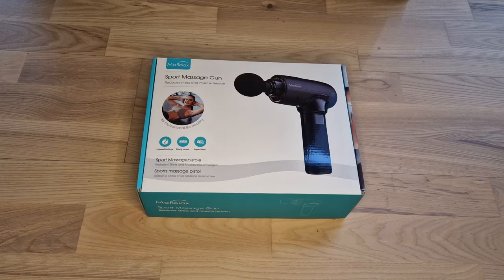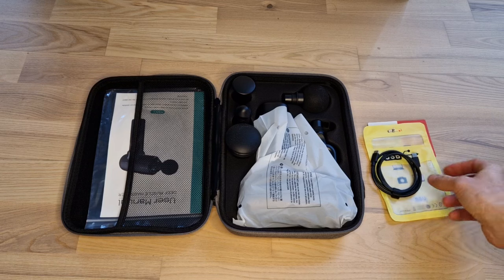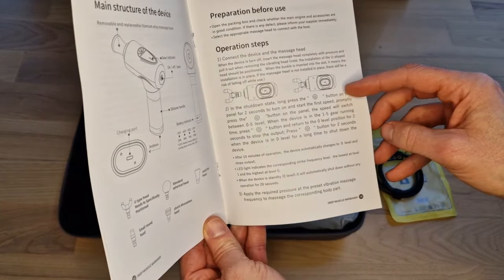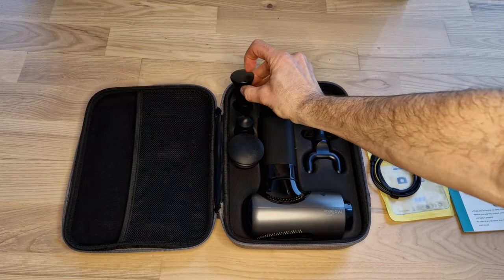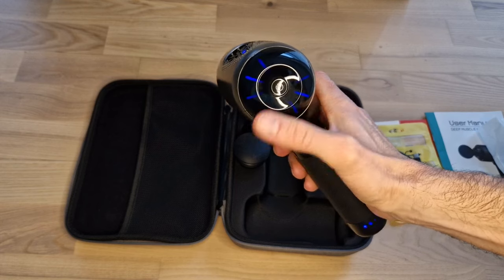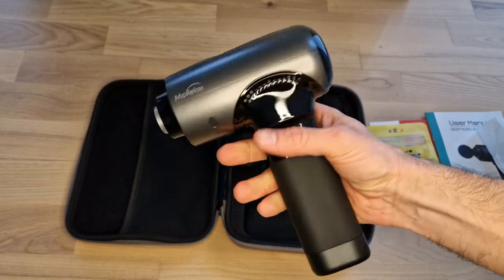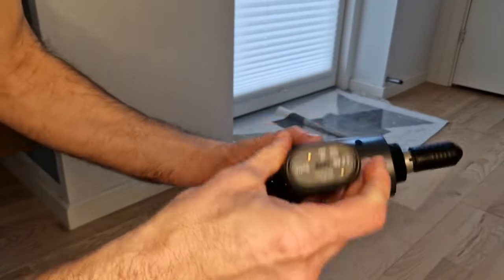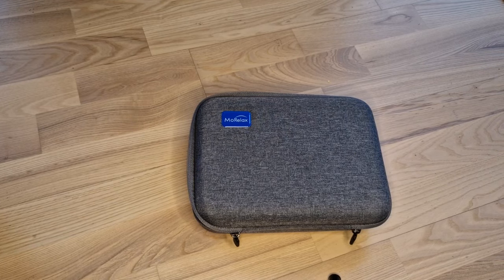Massage Gun Review - Handheld Percussion Muscle Massager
Hey everyone, today I received this fantastic massage gun from Morelax and I'd love to go through it together with you. The Morelax deep percussion massage gun is powered by a 25W high-torque brushless motor that runs at speeds up to 3800 RPM. It comes with five different massage heads and can support up to 6-8 hours of massage. Plus, its working noise is only 40dB.

0:00 - Intro
4:13 - Leg massage
4:56 - Arm massage
5:34 - Hand massage
6:02 - Places where you should never use
6:26 - You should never use it if
7:17 - Final look